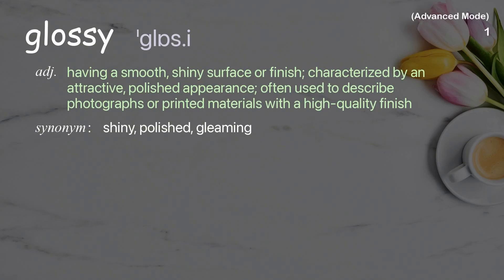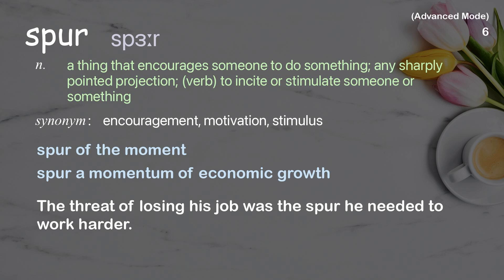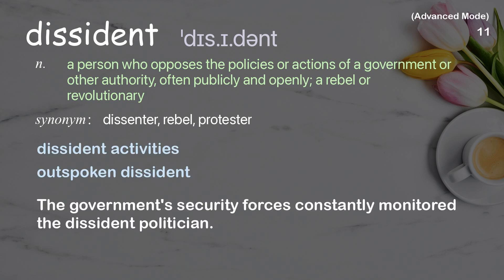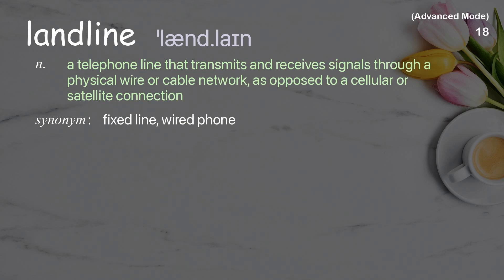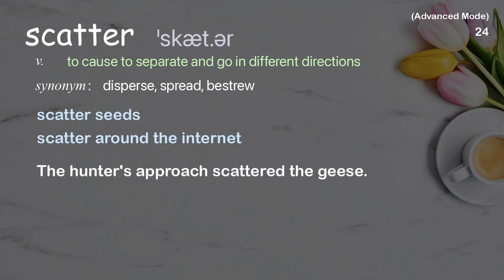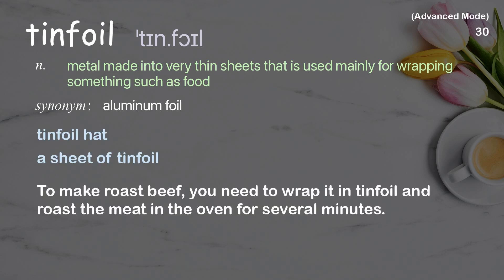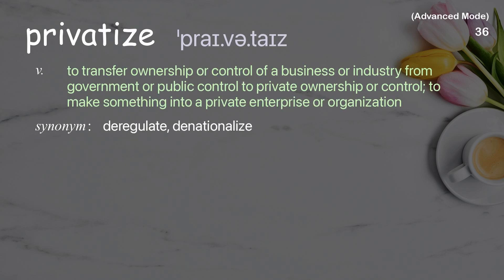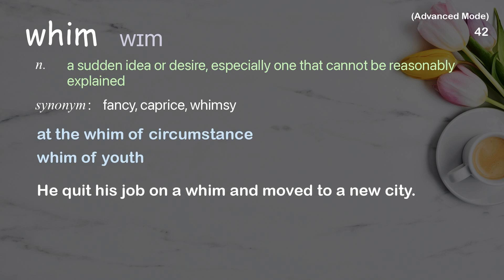42 Advanced Academic Words Ref from "Inside the massive [...] world of surveillance tech, TED"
■PLEASE NOTE

■Reference Source
Sharon Weinberger: Inside the massive (and unregulated) world of surveillance tech | TED Talk